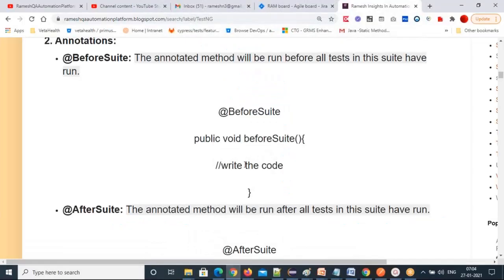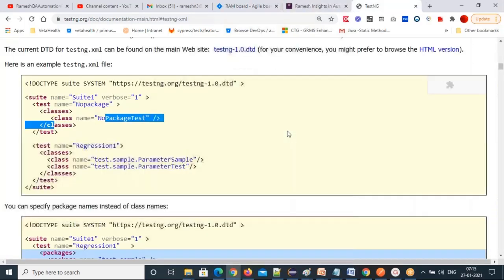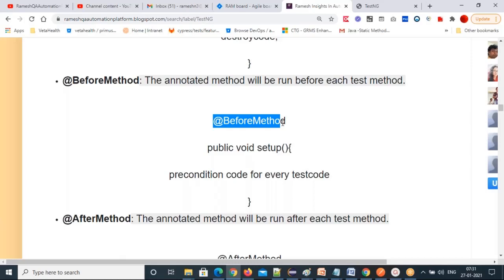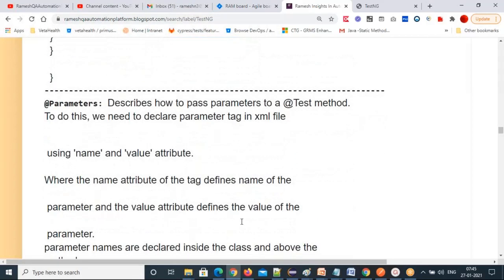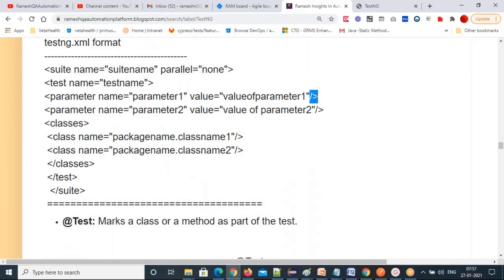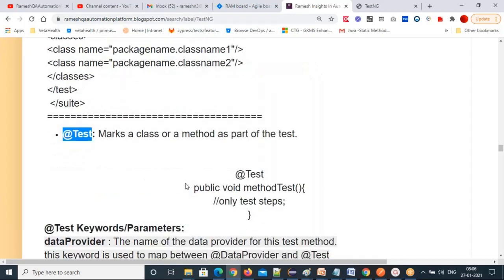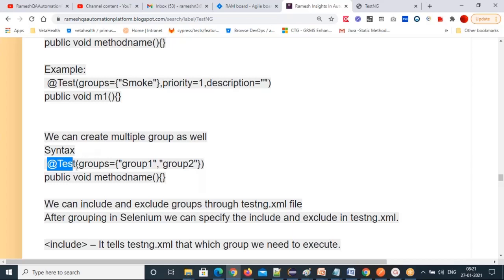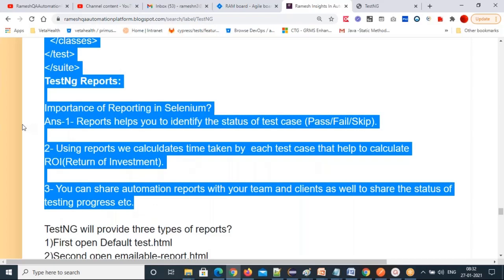2.TestNGAnnotations TESTKeywordsExplanation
This Video explains about TestNg Annotations & @Test keywords